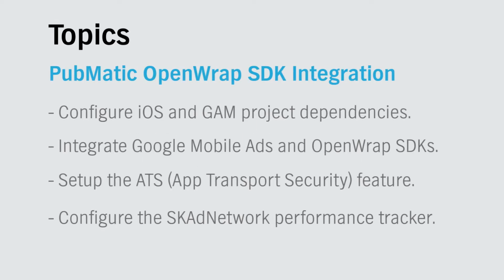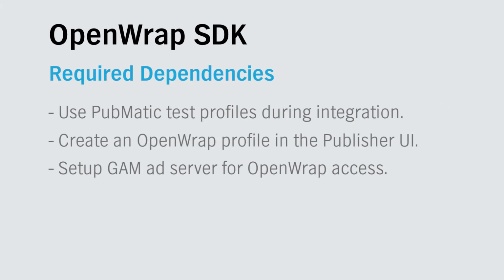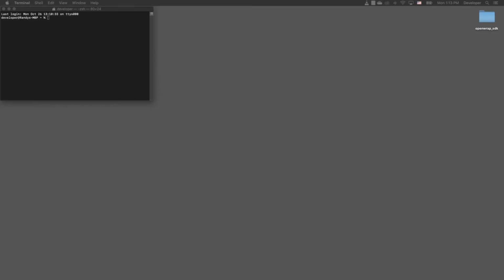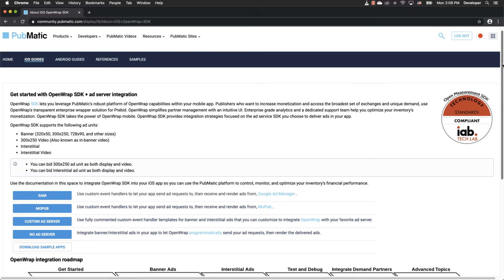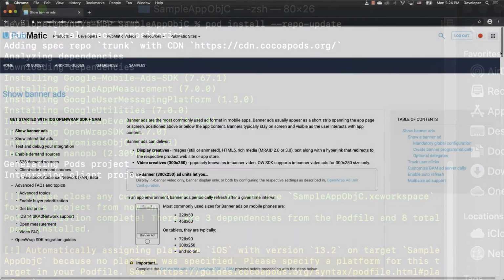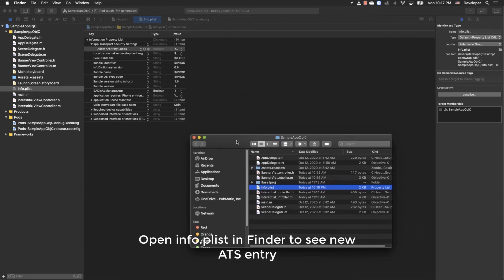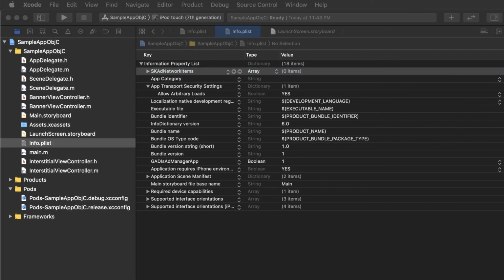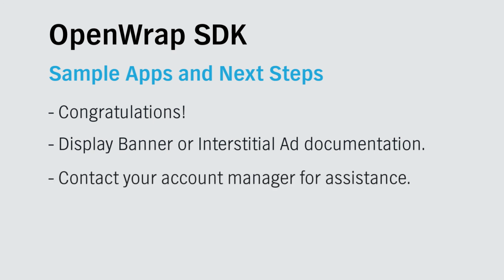OpenWrap SDK Integration Guide: iOS Project Setup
To properly integrate Google Mobile Ads SDK using iOS, you need to configure a few dependencies and security settings. In this video, we will configure:
• The iOS/GAM project dependencies.
• Integrate the Google Mobile Ads and OpenWrap SDKs.
• Setup the ATS (App Transport Security).
• And finally configure the SKAdNetwork to track performance.